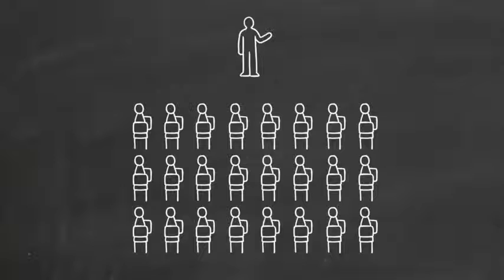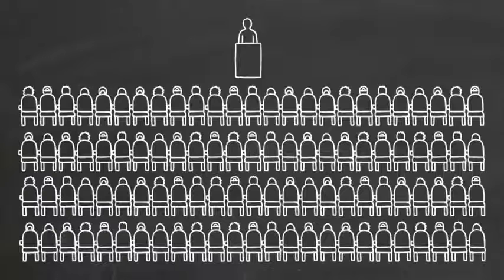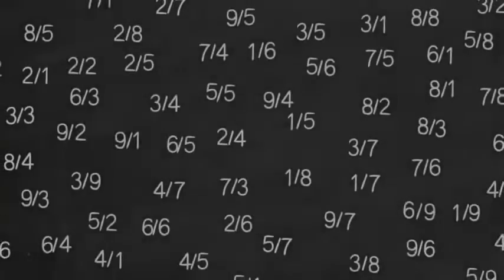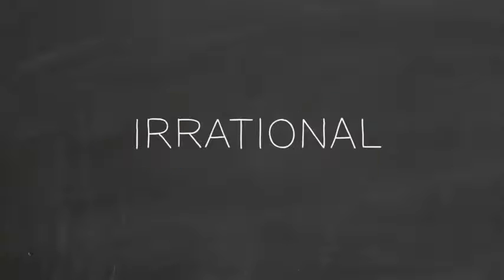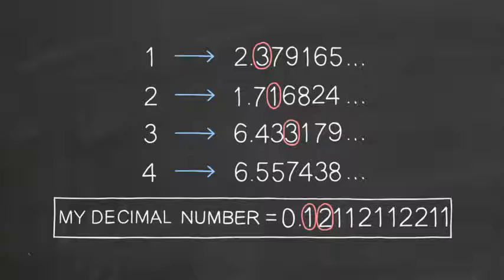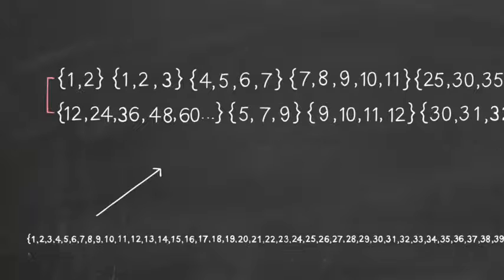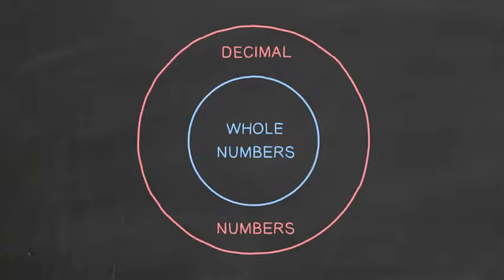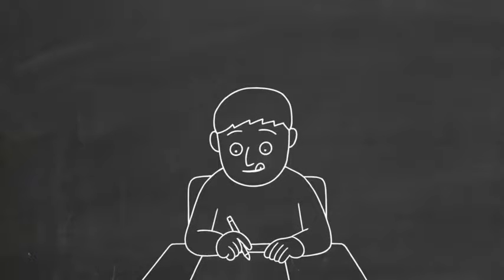How Big Is Infinity